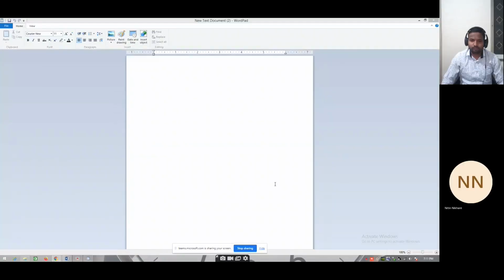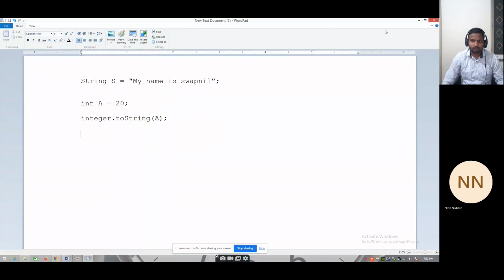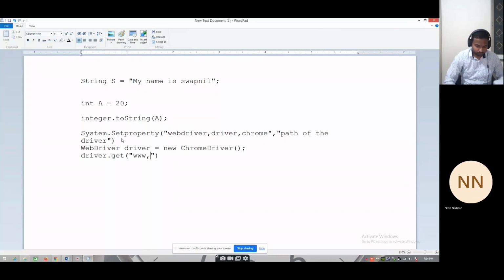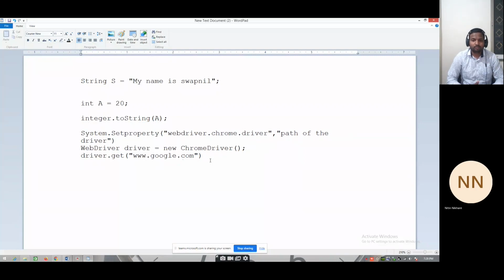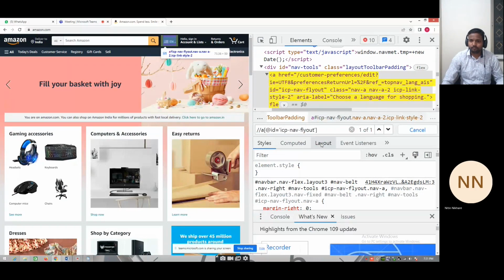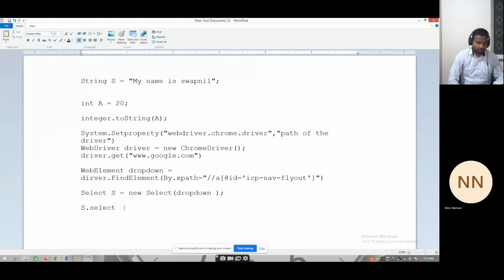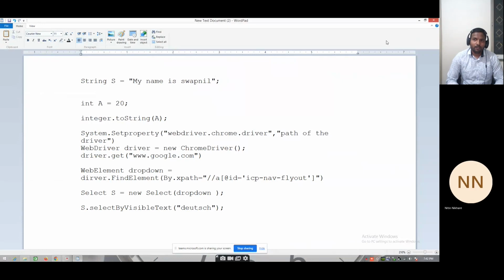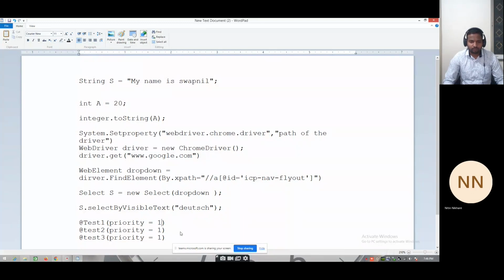Automation Mock Interview | Skills : Java, Selenium, TestNG, Maven | Software Testing Zone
Manual testing, Automation testing, Selenium, Webdriver